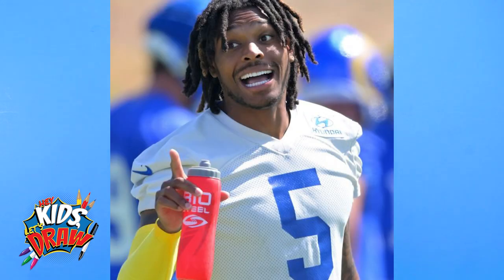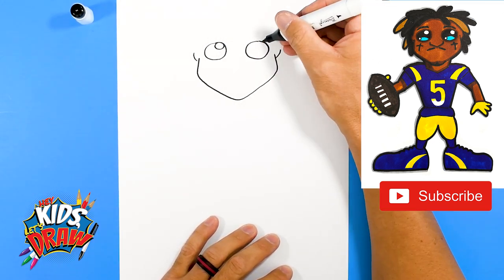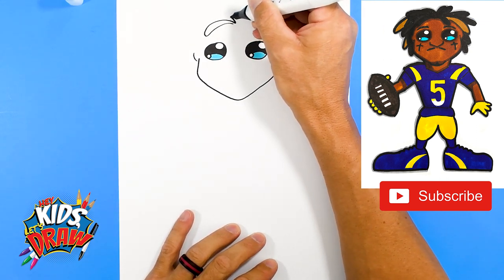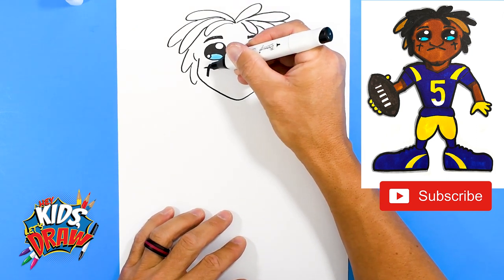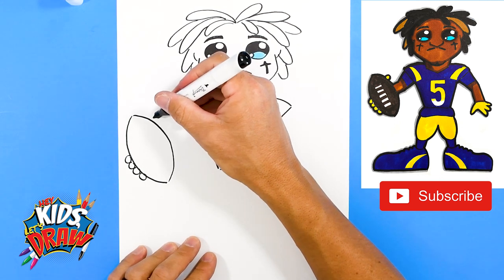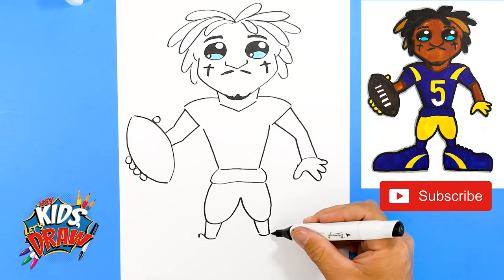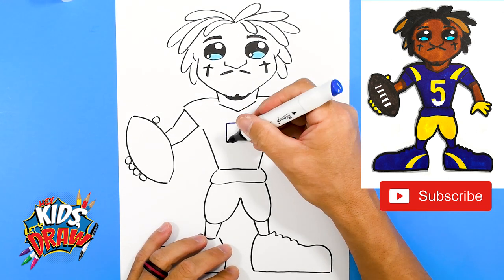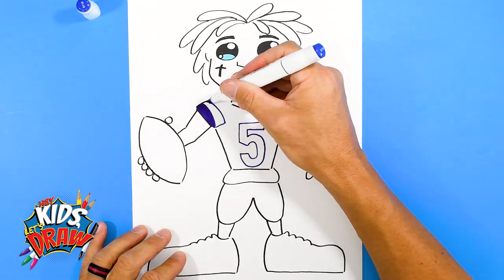How to Draw Jalen Ramsey for Kids - Los Angeles Rams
🏈 Hey Kids, Let's Draw NFL Football Player, Jalen Ramsey of the Los Angeles Rams! Join us and learn how to draw Jalen Ramsey for Kids - Los Angeles Rams. In this art tutorial video, we use markers and paper to draw Jalen Ramsey. This is a fun and quick step-by-step drawing tutorial to help artists learn to draw. Thanks for drawing with us!